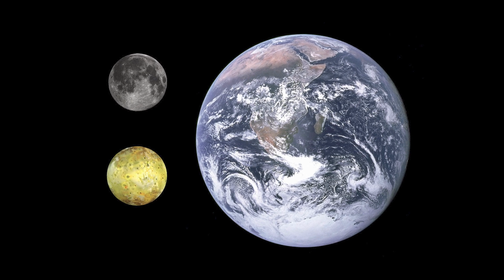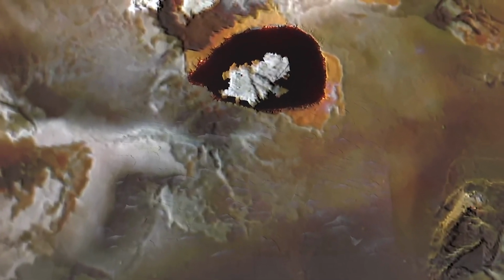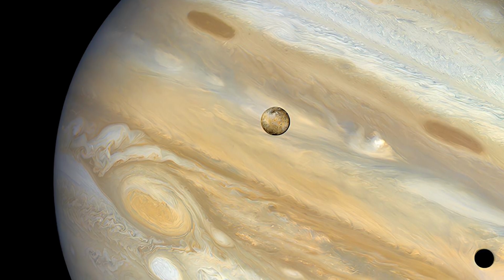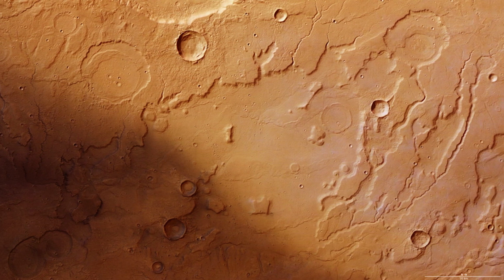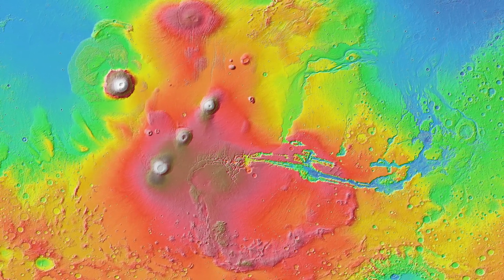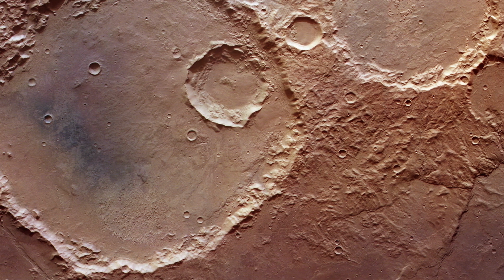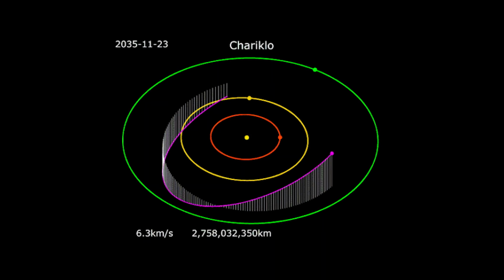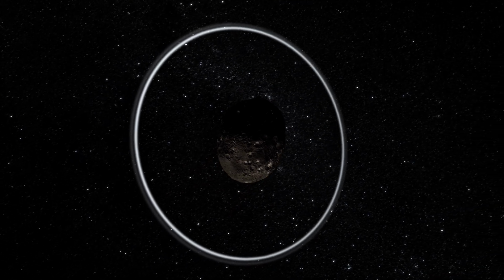Anomalies of the Solar System: Puzzling phenomena of our cosmic hood - Episode 4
Welcome back stargazers! In our previous video, we unveiled four fascinating phenomena of our solar system. We explored peculiar asteroids with moons, odd objects that orbit the Sun in reverse, the enigmatic hexagonal pole of Saturn, and the puzzling coronal heating problem of our Sun. If you missed that episode, be sure to check it out and catch up on our journey; the link is in the description.

Today, we are picking up right where we left off. Get ready to explore more phenomena that make our cosmic neighborhood unique.

In this episode, we delve into Io's intense volcanic activity. Io, the fourth largest moon in the Solar System and the third largest among Jupiter's moons, is the most volcanically active object in the Solar System. With hundreds of active volcanoes, Io's eruptions produce extensive lava flows and large plumes of volcanic gases, driven by the tidal forces exerted by Jupiter.

We'll also explore Mars's intriguing hemispheric dichotomy. The stark contrast between the Northern Lowlands and the Southern Highlands provides insights into Mars's geological history and the processes that shaped its surface.

Additionally, we'll uncover the surprising discovery of rings around the asteroid Chariklo, a centaur located between Jupiter and Neptune. Chariklo's two distinct rings make it the smallest known object in our solar system to have rings.

These captivating anomalies remind us of the boundless wonders awaiting discovery in our cosmic neighborhood. 🚀

Until next time, keep looking up at the wonders above! 🌠👍🔔✨